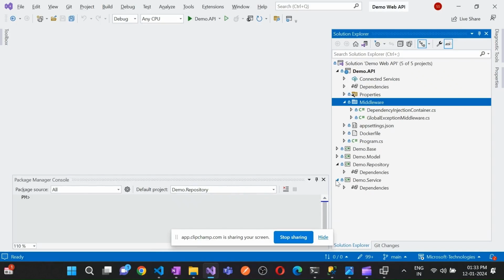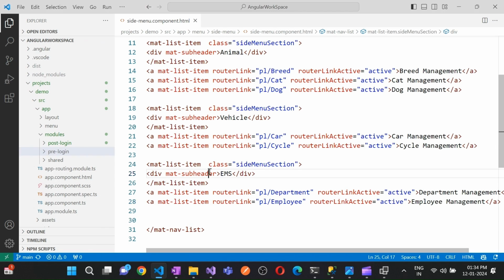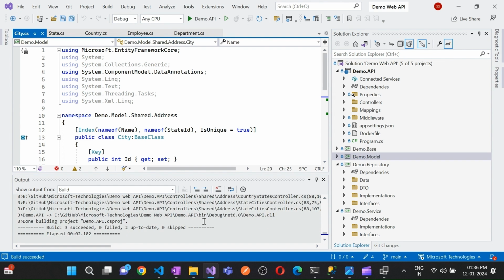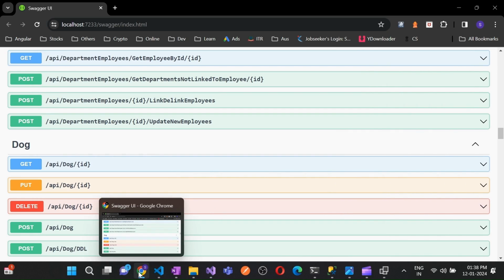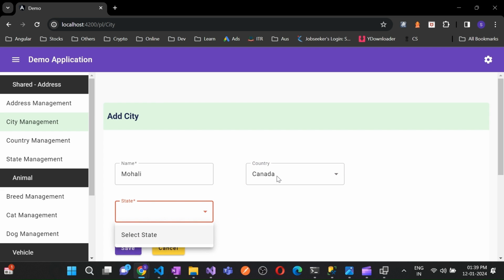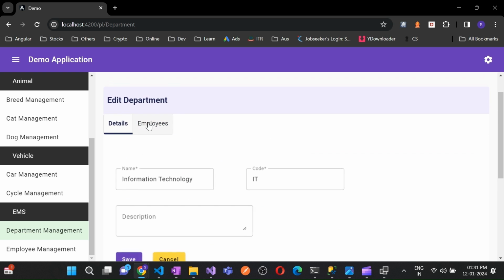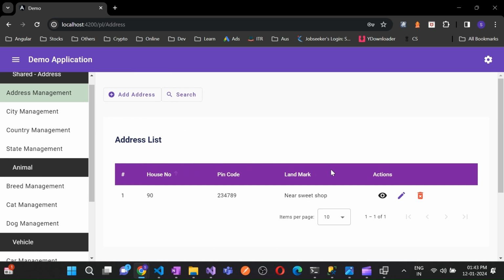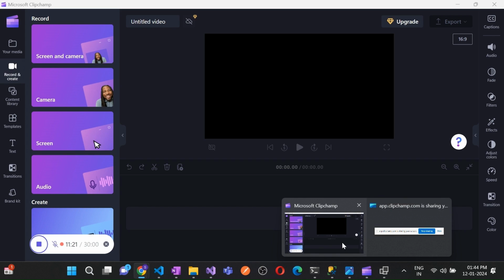Code Generator Demo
The software automatically generates code for Angular 16, .NET Core 6 Web API, and DB scripts based on your given object models written in C#.

Smart enough to detect one to many relationship properties and many to many relationship properties and generate appropriate code for Angular and Web API and DB migration will take care of it automatically while creating the DB tables.